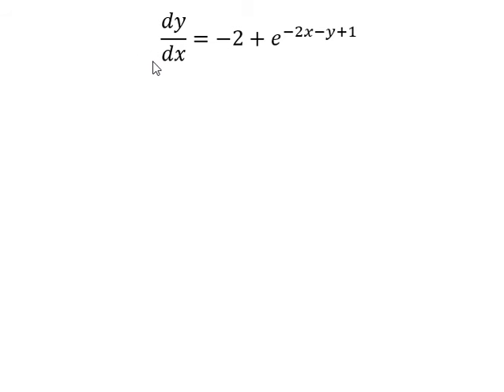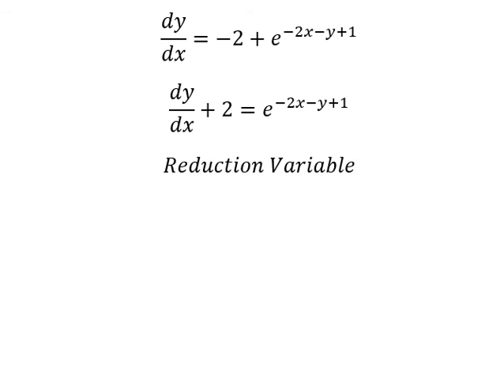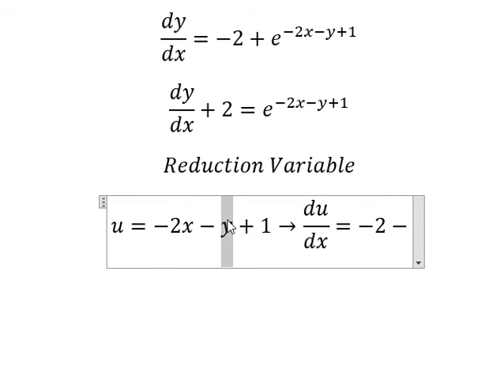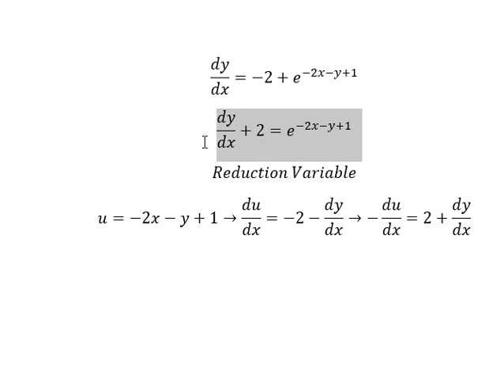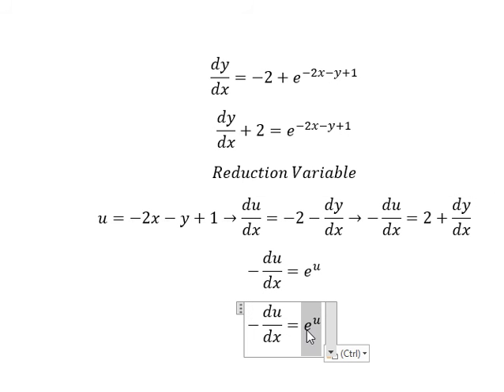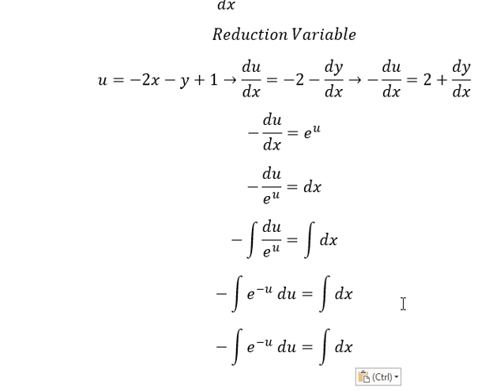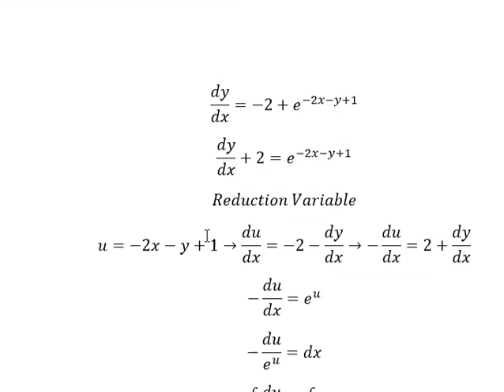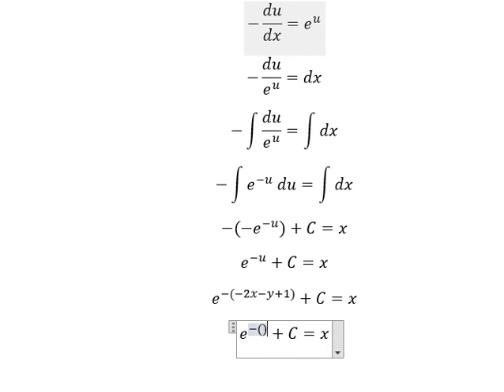Calculus Help: Differential Equations - dy/dx=-2+e^(-2x-y+1) - Techniques - Reduction Variable